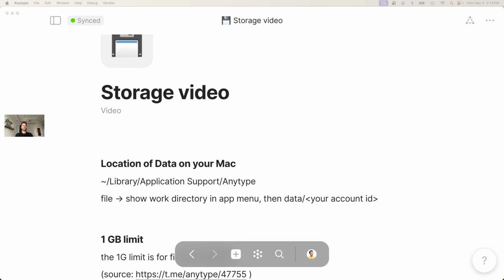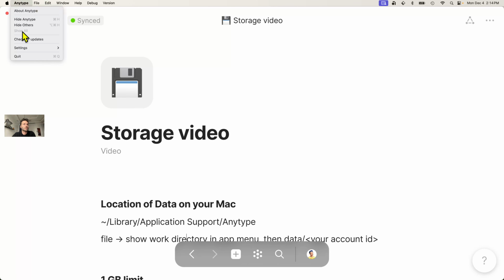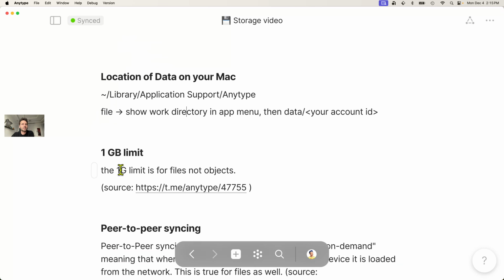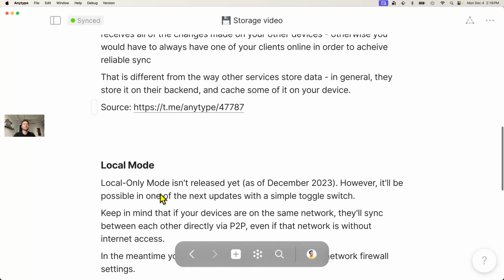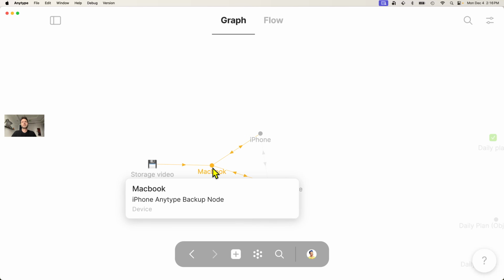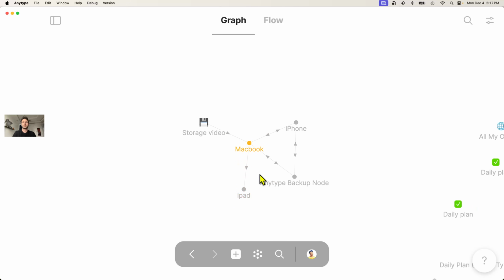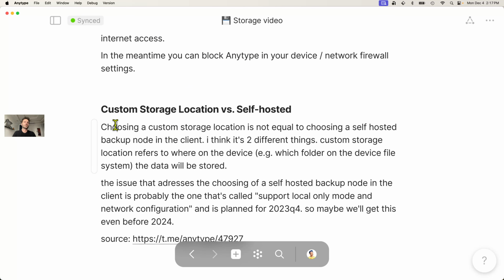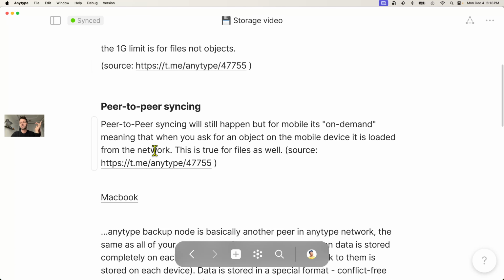Data, Syncing, and Storage in Anytype Note-taking app.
Overview of where data is stored, how it syncs across devices, and some upcoming features such as self-hosting / custom storage locations.